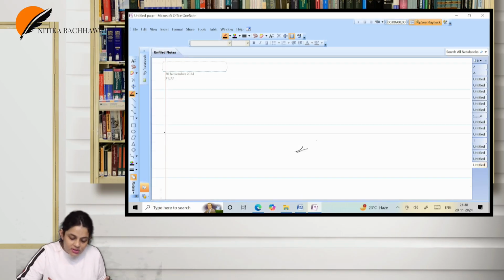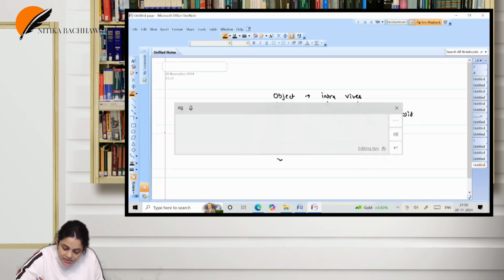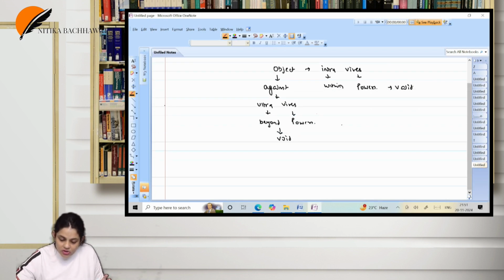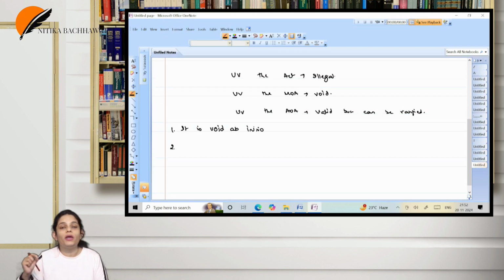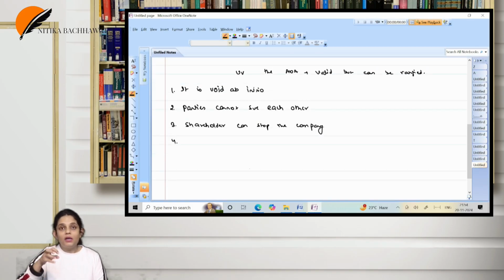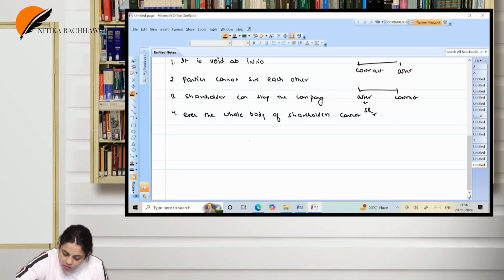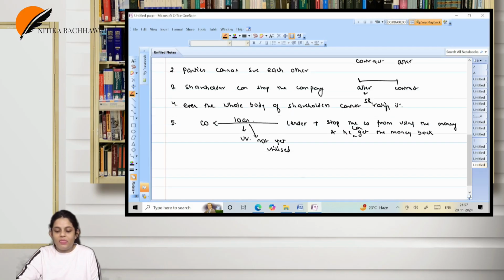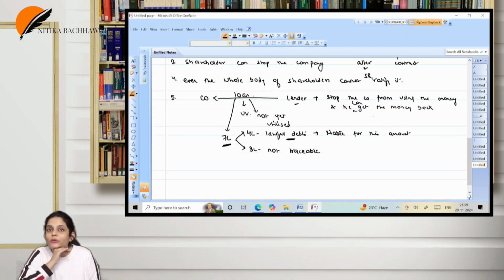ULTRA VIRES/ CA FOUNDATION/ CMA FOUNDATION/ NITIKA BACHHAWAT/COMPANY LAW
In this video Nitika Ma'am will discuss the concept of doctrine of ultra vires and doctrine of constructive notice. this topic is useful for CA / CA/ CMA students both at the foundation and inter level.